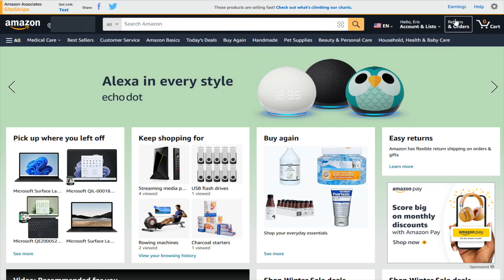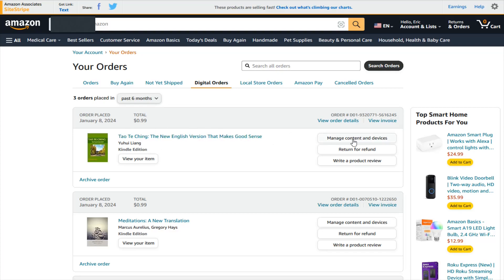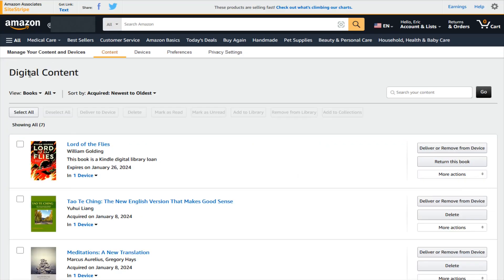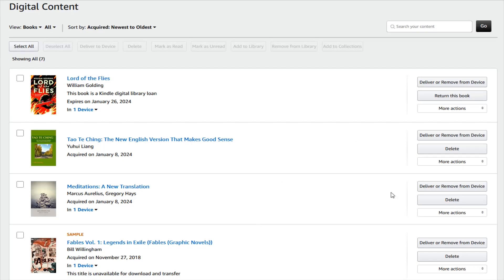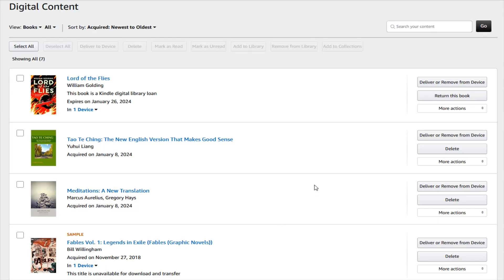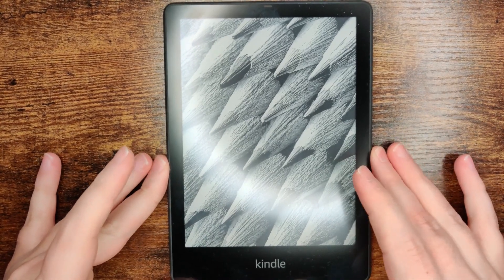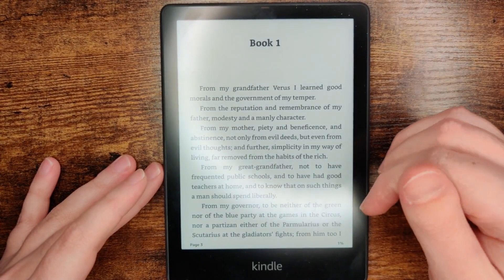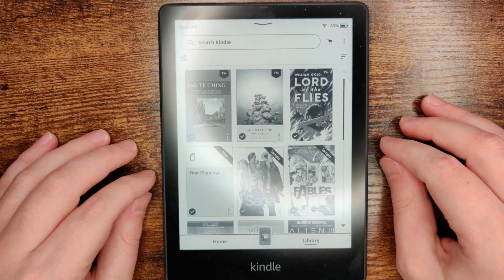Kindle Paperwhite How To Download Books - How To Transfer Books From PC to Kindle Paperwhite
Amazon Kindle Paperwhite
Amazon USB Wall Power Adapter

Hello, In this video I talk about Kindle Paperwhite How To Download Books - How To Transfer Books From PC to Kindle Paperwhite Comprehensive Step by Step Tutorial, Guide, Example, Video Help Instructions.

In this video I walk through a simple and easy step by step instructions, guide, tutorial on how to transfer and download ebooks kindle edition books from your PC to your Amazon Kindle Paperwhite.